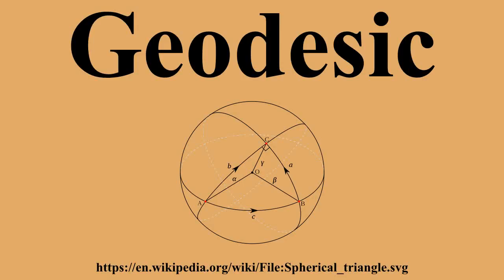Geodesic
Ad-free videos.

In differential geometry, a geodesic is a generalization of the notion of a "straight line" to "curved spaces".The term "geodesic" comes from geodesy, the science of measuring the size and shape of Earth; in the original sense, a geodesic was the shortest route between two points on the Earth's surface, namely, a segment of a great circle.The term has been generalized to include measurements in much more general mathematical spaces; for example, in graph theory, one might consider a geodesic between two vertices/nodes of a graph.In the presence of an affine connection, a geodesic is defined to be a curve whose tangent vectors remain parallel if they are transported along it.

---Image-Copyright-and-Permission---
About the author(s): derivative work: Pbroks13 (talk) RechtwKugeldreieck.svg: Traced by User:Stannered from a PNG by en:User:Rt66lt
en:User:Rt66lt
---Image-Copyright-and-Permission---